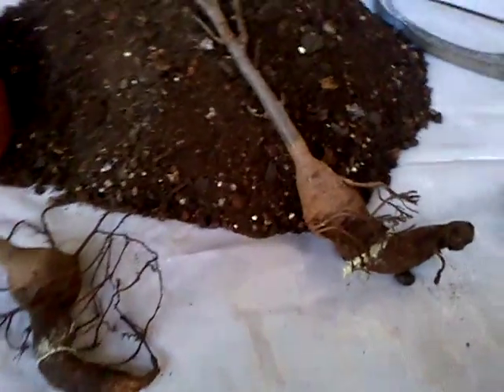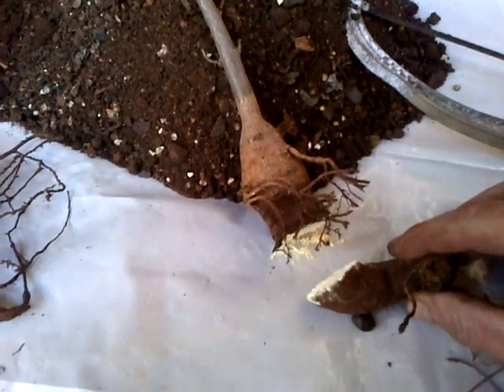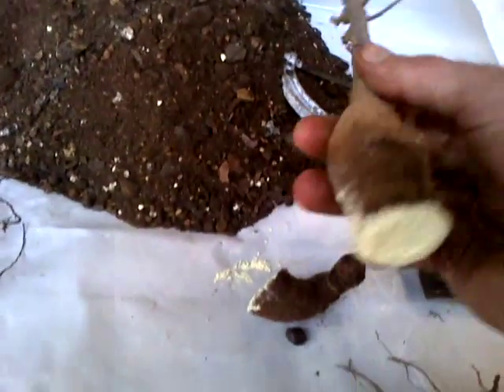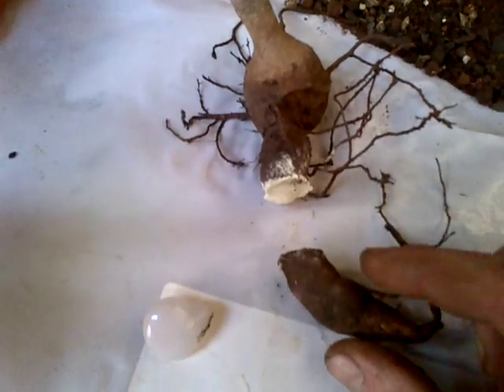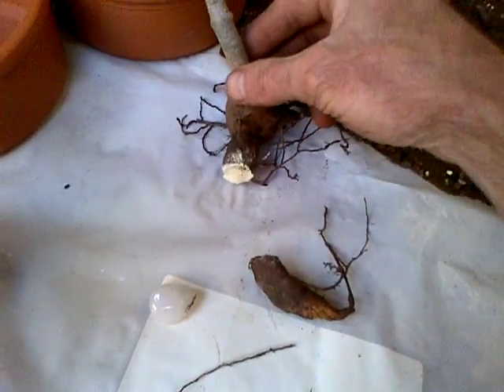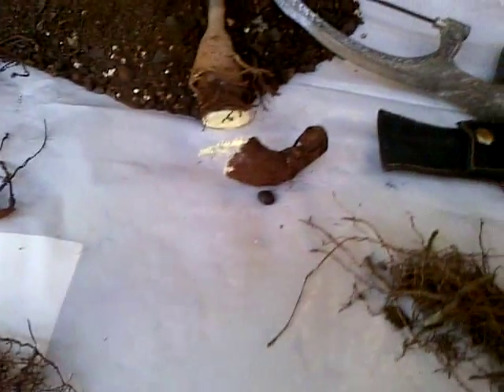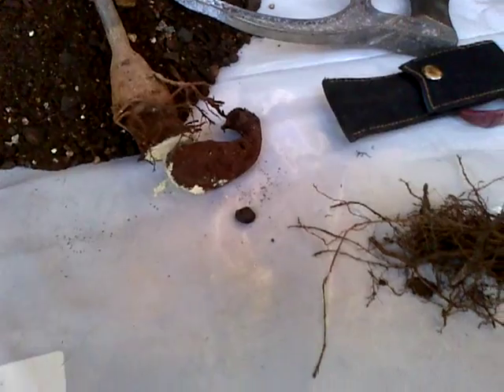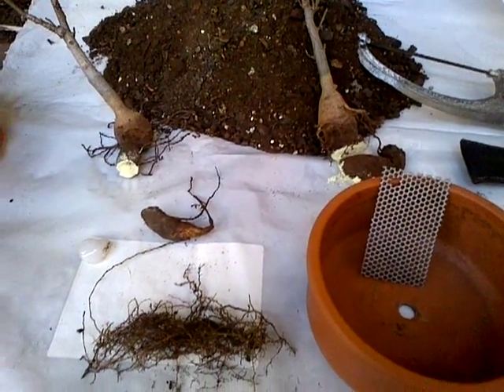Baobab Bonsai Root Cut How To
what it look like when the roots are to be cut for bonsai purposes